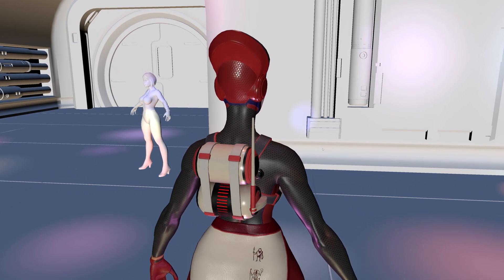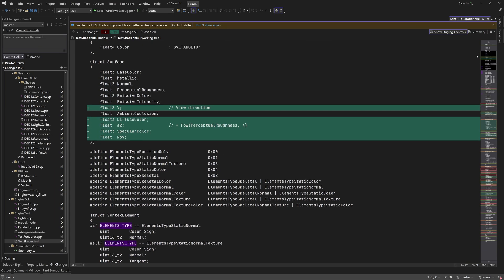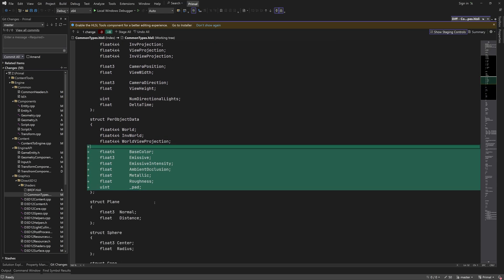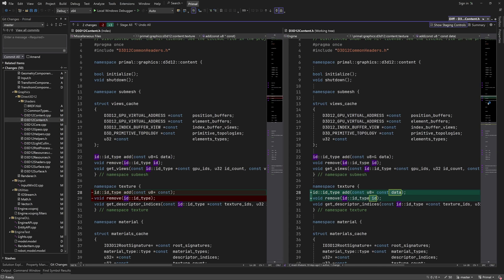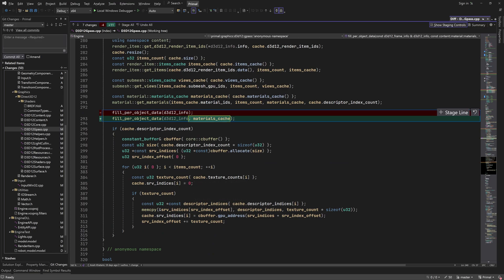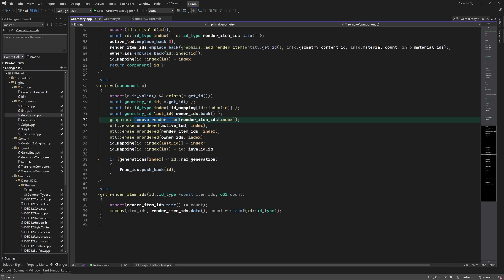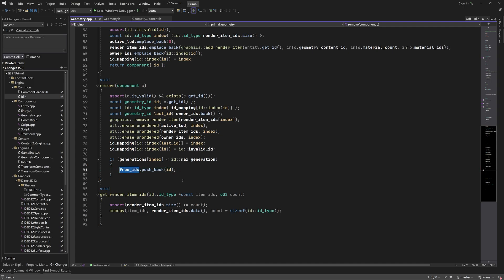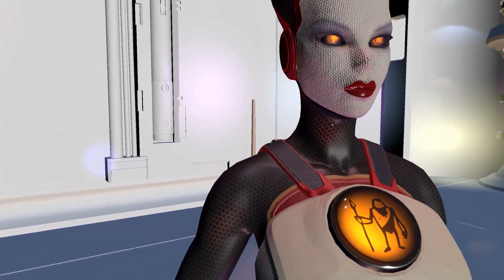Game Engine Programming 071.2 - Adding PBR material properties and the geometry component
Today, we'll add the new data to the materials that can be set in order to define PBR properties of materials that don't use textures. We'll also add the geometry component for game entities.
🟥(Red Episode)

💜 Big thanks to Tribal Elders:
Von Bismarck,  Lester Lin, Ashwin Mods, Zachary Shrout, Alexandru Iancu

🧡 Big thanks to Shaman patrons:
Shaun Mitchell, Aiguo Wang, Talis Lincoln,  Miime, Timmy Jenkins,  David Ducados, Soheb Bhimani

00:00 - intro